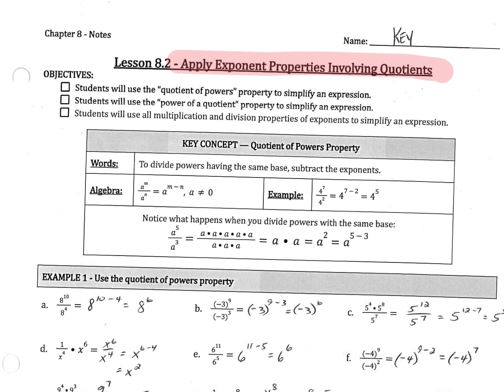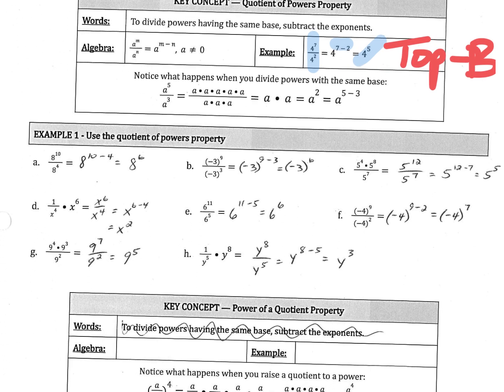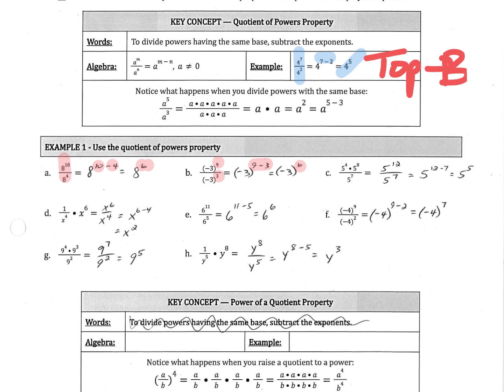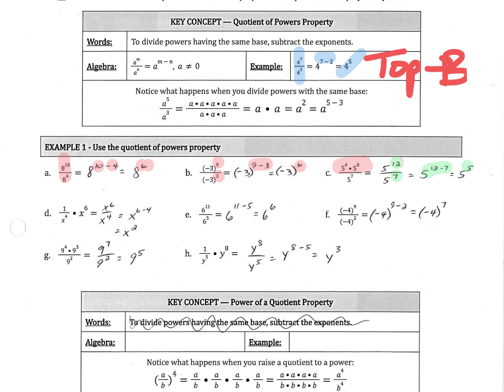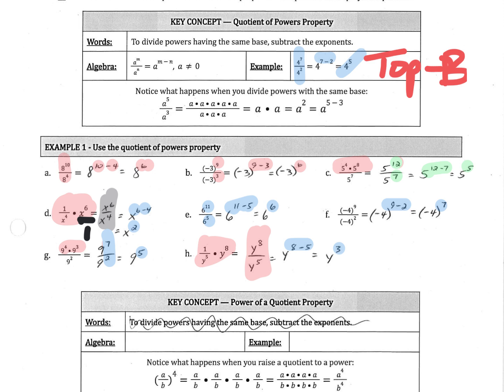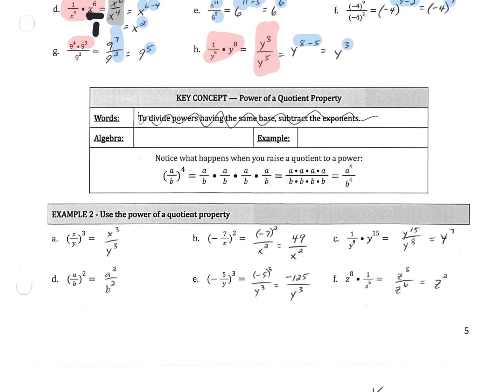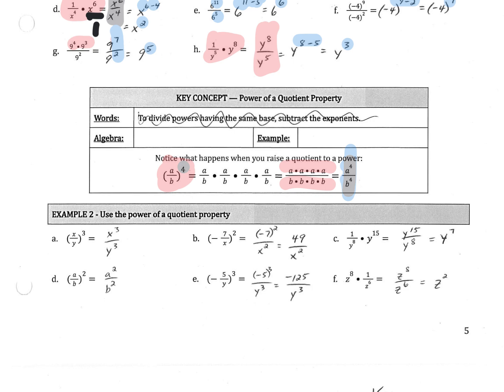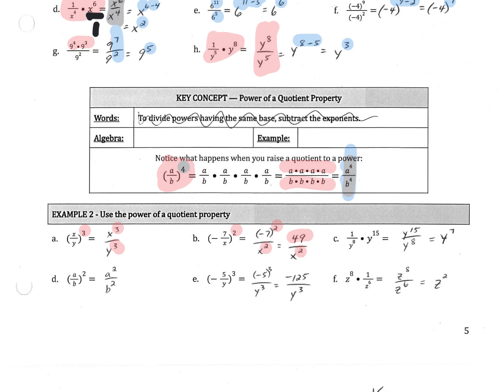8.2 (part 1) Properties of Exponents Involving Quotients